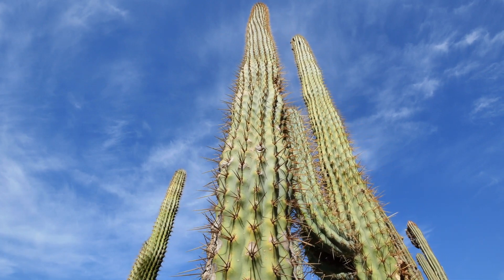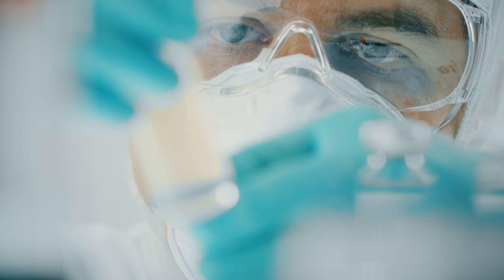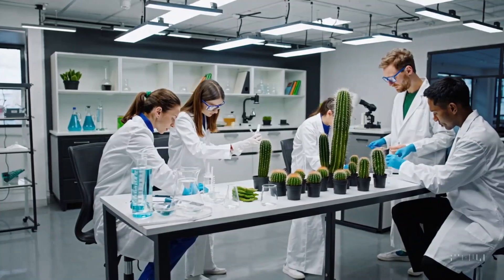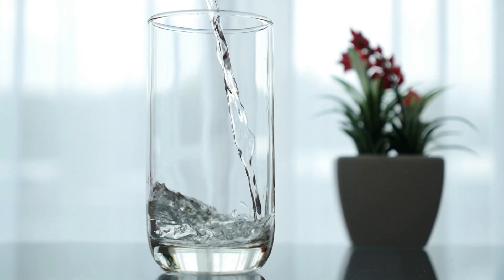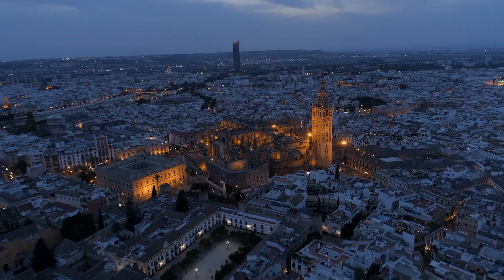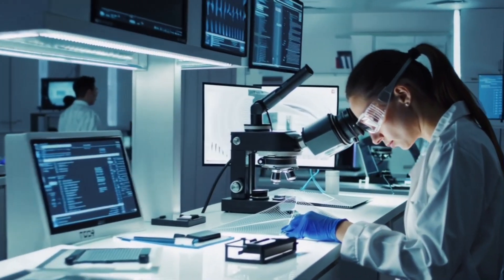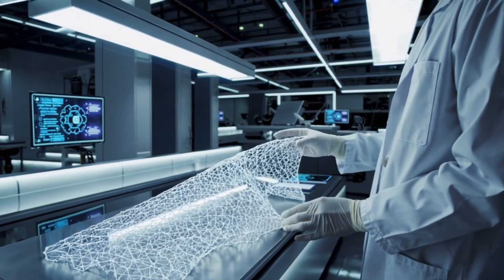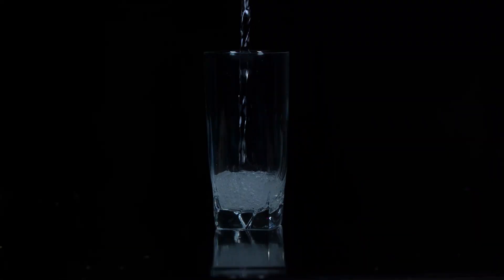Cactus Reinvents Fog Flow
🔍 Video Description:
Discover how the cactus’s ingenious water-storage strategy—honed through evolution in harsh desert environments—is inspiring a groundbreaking approach to fog harvesting. In this video, we delve into cutting-edge research where scientists have mimicked the cactus’s dual-layer design to develop a novel membrane that transforms elusive fog into a sustainable water source. Could nature’s time-tested blueprint be the key to overcoming global water scarcity?

👩‍🔬👨‍🔬 Authors of the Research Paper:
Yana Shi and Kiwoong Kim

🌟 About the Channel:
Welcome to BioBytee! In a world filled with scientific hype and misinformation, I started this channel to bring you peer-reviewed research straight from the source. My mission is to help you understand the cutting edge of human knowledge so that together, we can push science even further!

📜 Chapters:
0:00 Introduction
0:38 Introducing the Research Paper
0:52 Global Water Crisis
1:22 What Did the Researchers Do?
2:10 What Did the Researchers Discover?
2:45 My Opinion
3:10 Meme of the Week
2:55 Become a Byter!